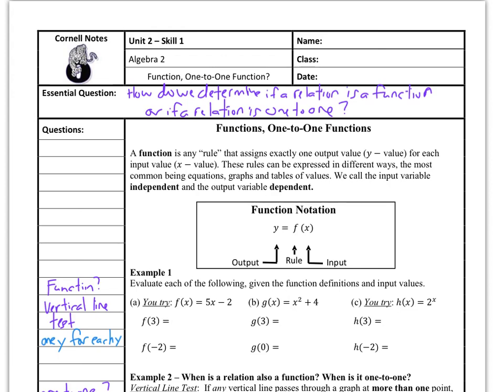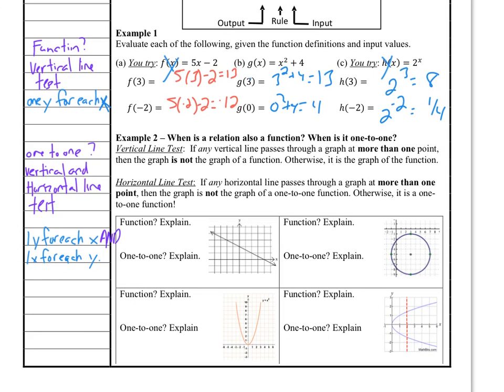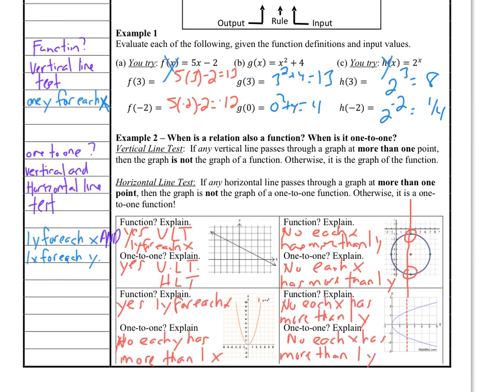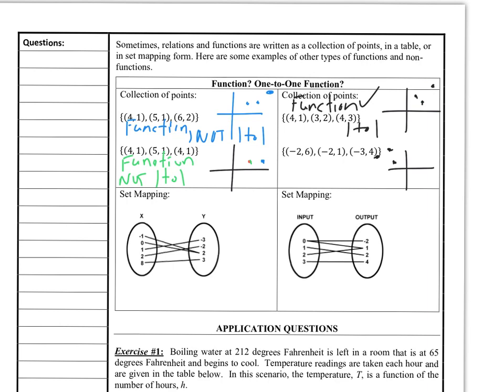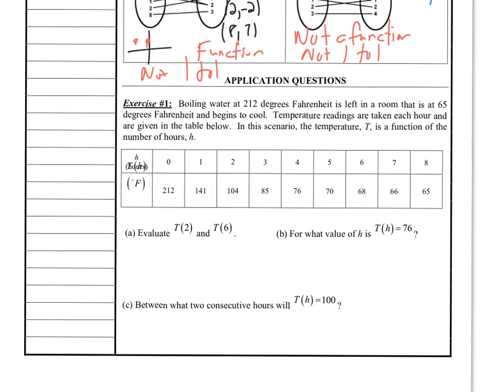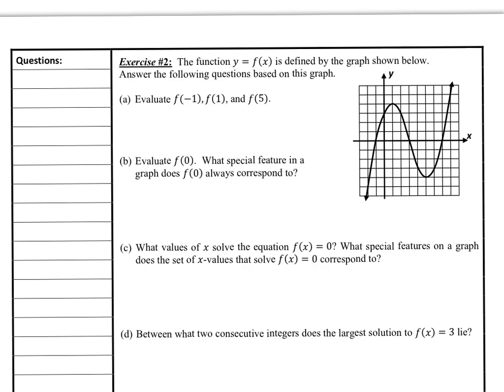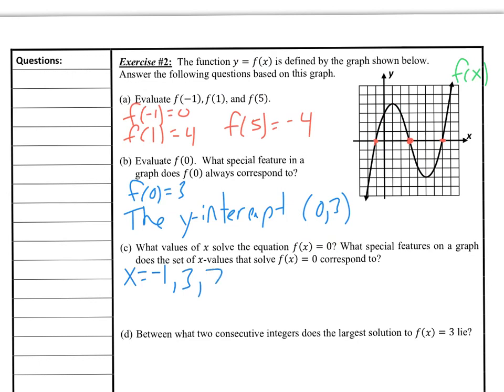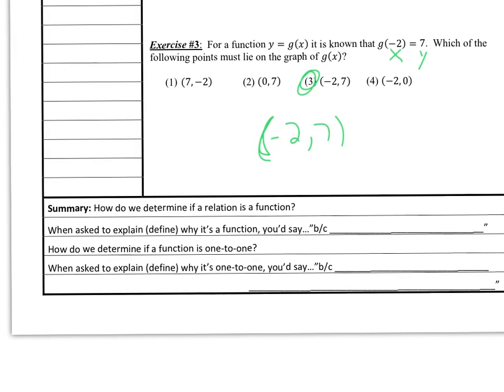2.1 - Relations, Functions, One-to-One Functions